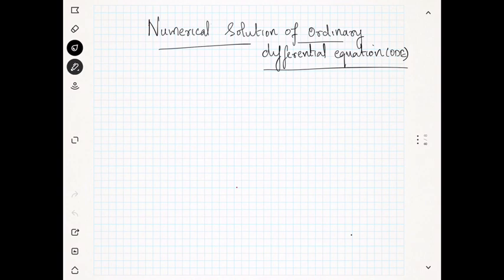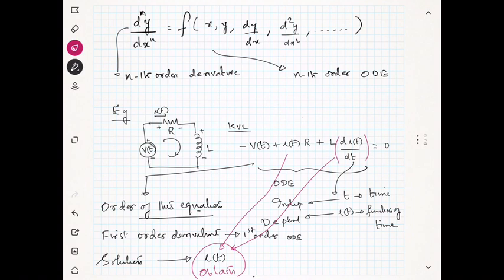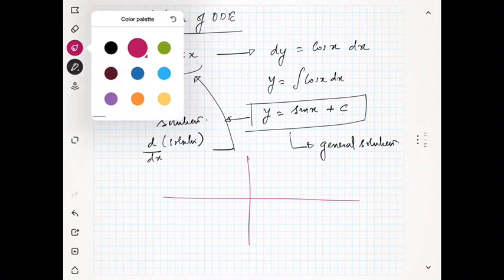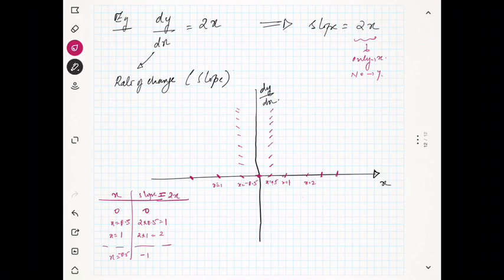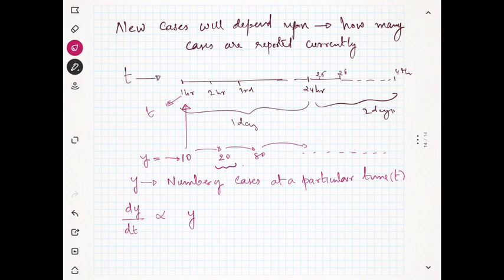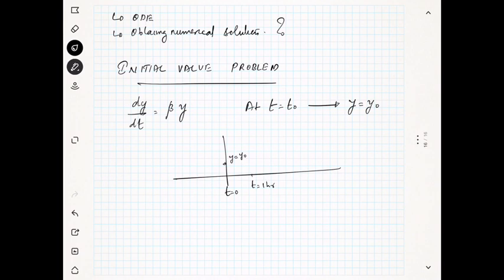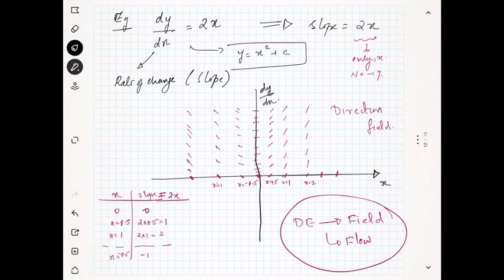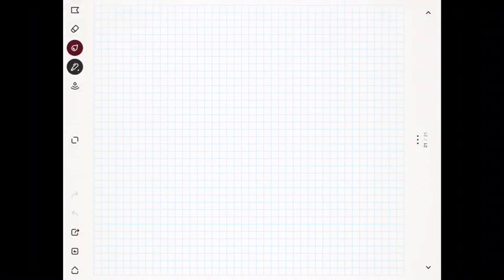422-EE-3: Numerical Methods: L-12-Introduction to Numerical Solution of differential Equations